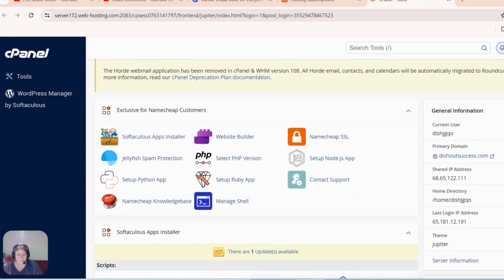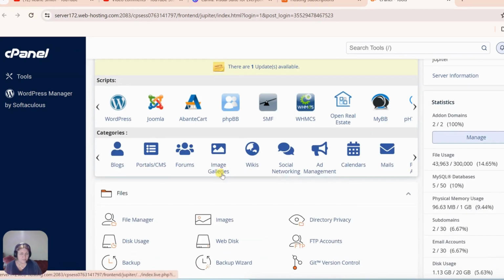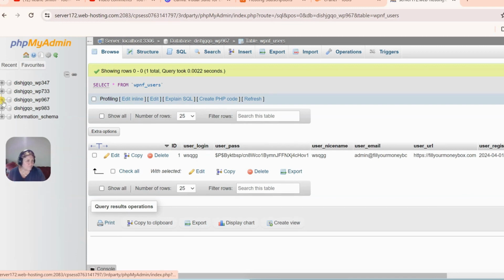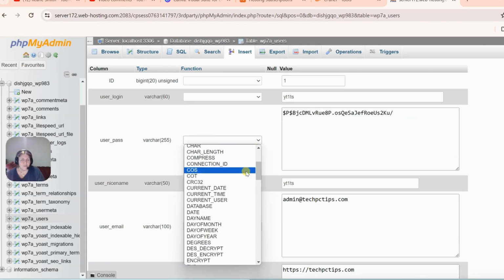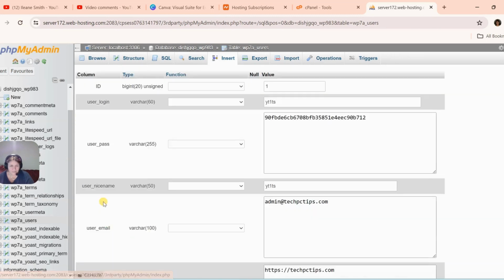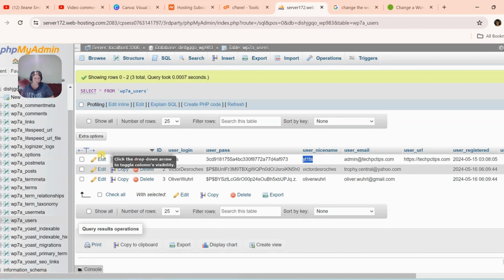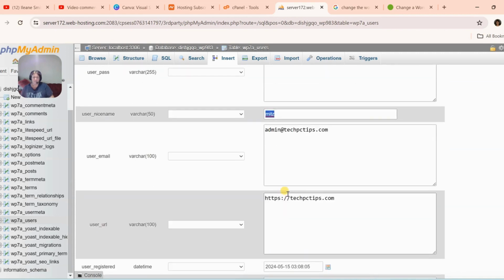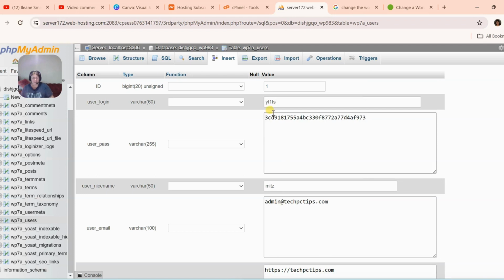Fix WordPres Login Issues: Reset Admin Password in cPanel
Learn how to change your WordPress admin password in cPanel with this easy-to-follow tutorial. If you're facing WordPress login issues or need to update your WordPress admin credentials, this guide will walk you through the process step-by-step.

In this video, we cover:

How to change your WordPress admin password using cPanel.
Steps to reset your WordPress admin password quickly and securely.
Tips on securing your WordPress admin account and managing your WordPress password effectively.
Troubleshooting WordPress login problems with cPanel.
By the end of this tutorial, you'll know how to update your WordPress admin password using cPanel, ensuring your website remains secure. Whether you're dealing with WordPress login issues or simply want to enhance your WordPress admin security, this guide has you covered.

Change WordPress admin password
cPanel WordPress password change
How to change WordPress password cPanel
Reset WordPress admin password
WordPress cPanel tutorial
WordPress password recovery
Update WordPress admin password
WordPress cPanel guide
Secure WordPress admin account
Change WordPress login password
cPanel password reset
WordPress admin access recovery
WordPress security tips
Easy WordPress password change
WordPress admin credentials
WordPress password management
cPanel WordPress admin login
WordPress admin security
WordPress login issues
How to use cPanel for WordPress